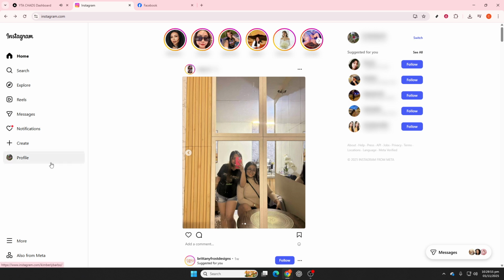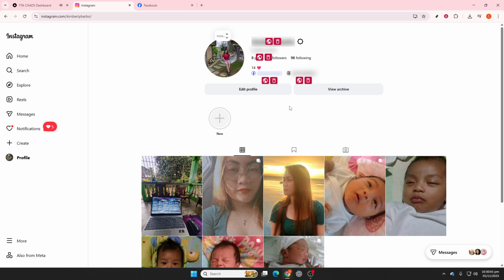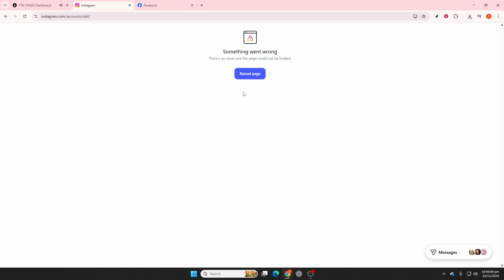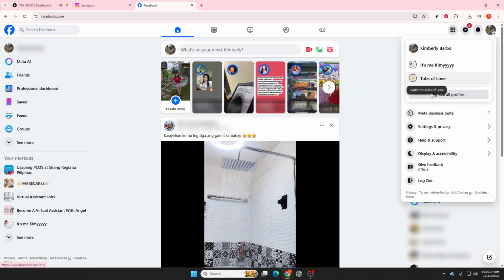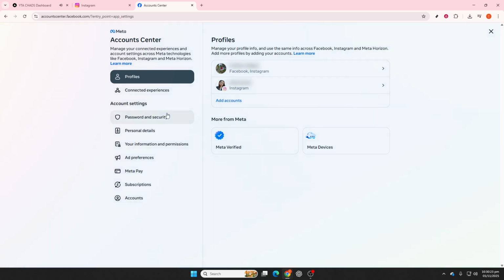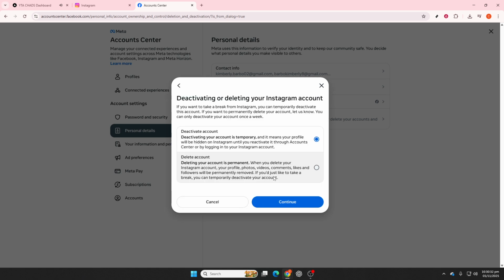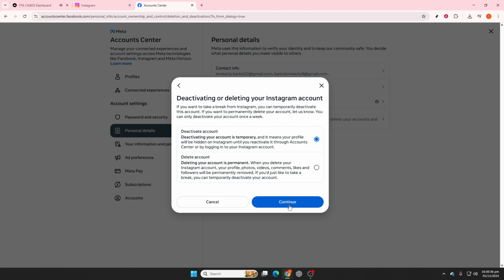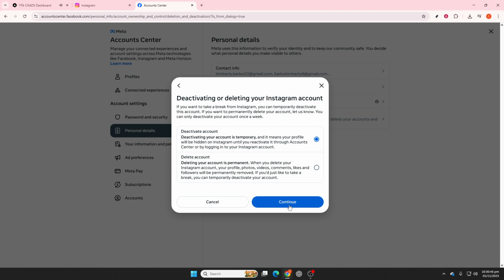How To Deactivate Instagram Account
Need a mental health break from the endless scrolling, but don't want to lose all your photos, followers, and Reels? Temporary Deactivation is the perfect solution! It instantly hides your entire profile but keeps all your content 100% safe for when you decide to return.

This FULL, STEP-BY-STEP 2025 GUIDE shows you the official, guaranteed way to find the deactivation setting through the tricky Meta Accounts Center. The setting is often buried, but we'll show you the quickest path on your mobile app!

👍 Like this video if you're taking a well-deserved digital detox!